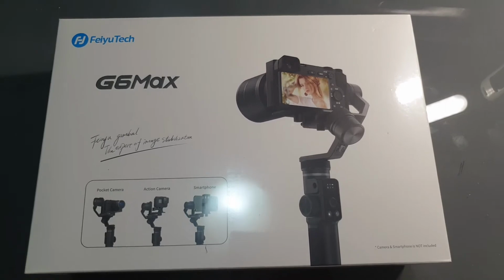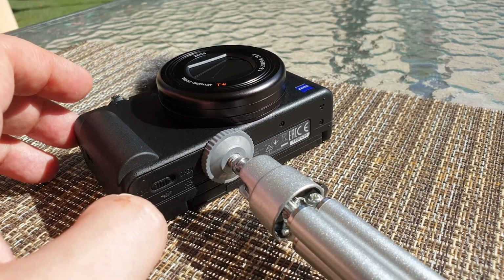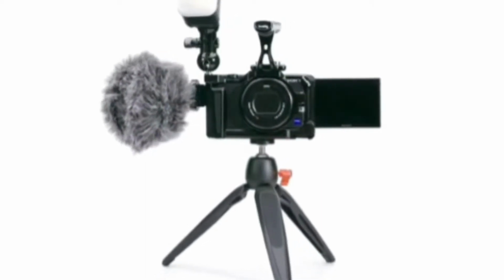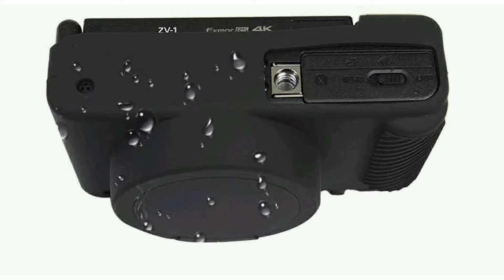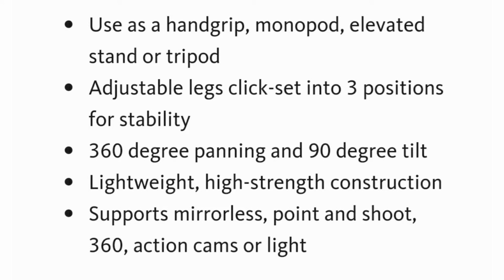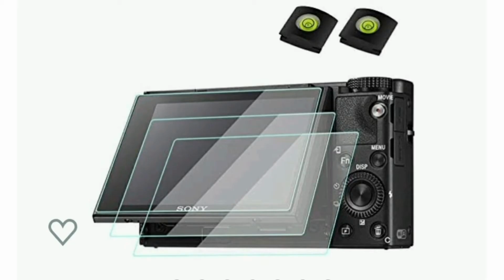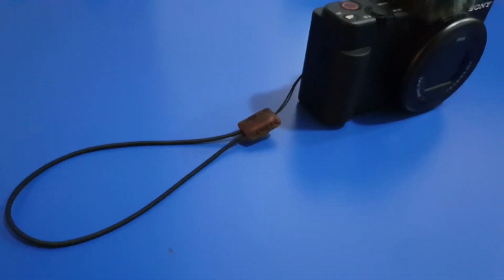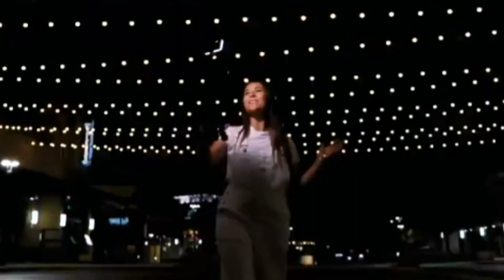The Only Top 10 Sony ZV-1 Accessories Countdown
Just got your Sony ZV-1 camera and looking to kit it out?

Join Martin at Tech New Review for a run down of the Top 10 accessories for this amazing camera.

No.10: Feiyutech G6 Max

No. 9: Smallrig Cage

No. 8: Ulanzi WL1 wide angle lens

No.7: Slim camera case

No. 6: Joby Telepod Pro Stick

No.5: Sony Battery Charger

No.4: Screen Protector

No.3: Screen Protector

No.2 Wristband

No.1: Lume Cube Panel mini